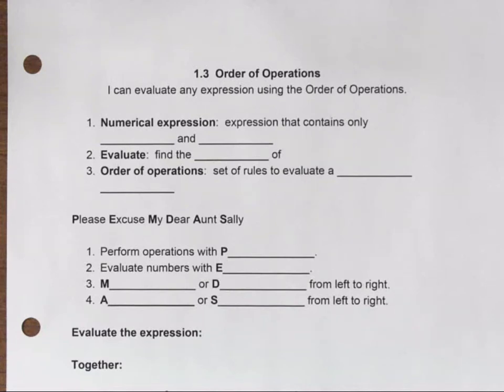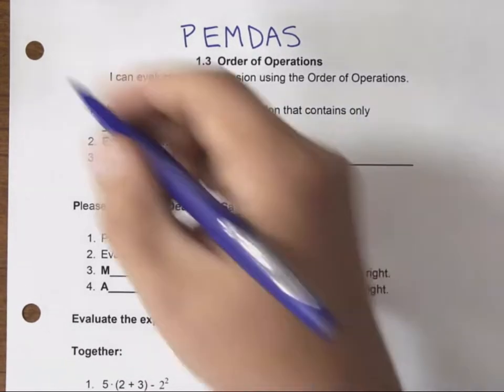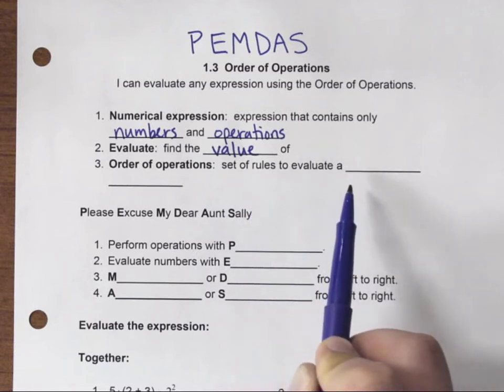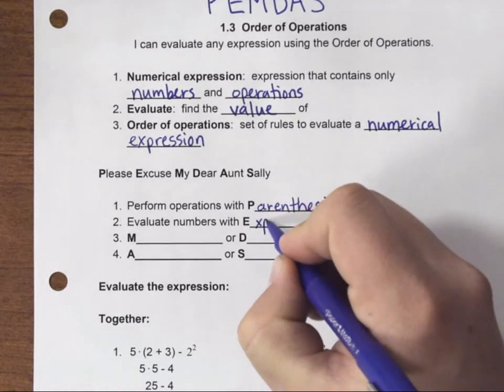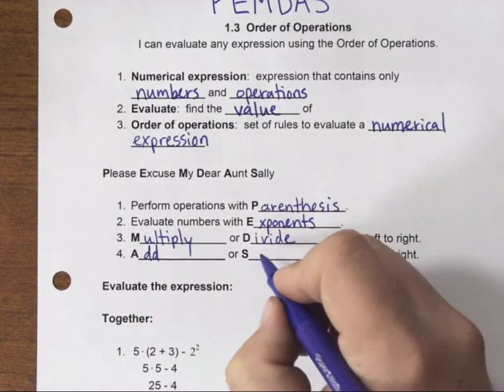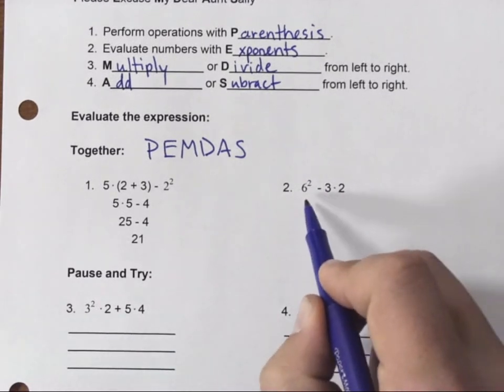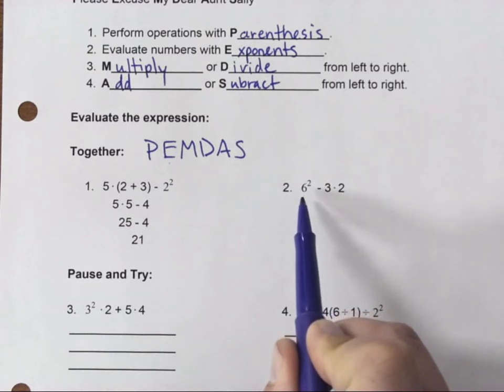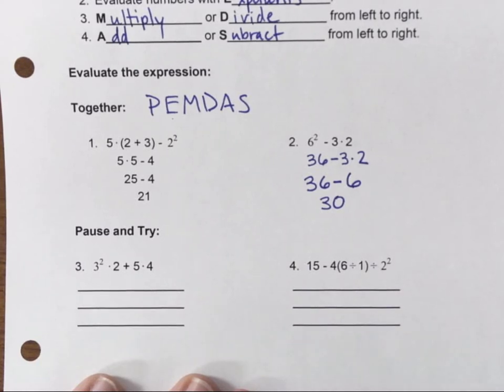1 3 Order of operations notes